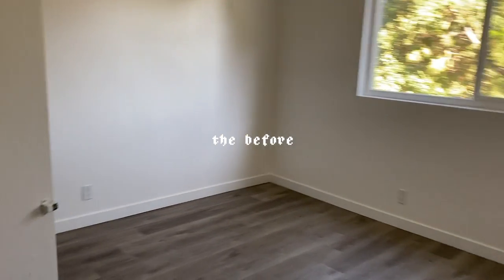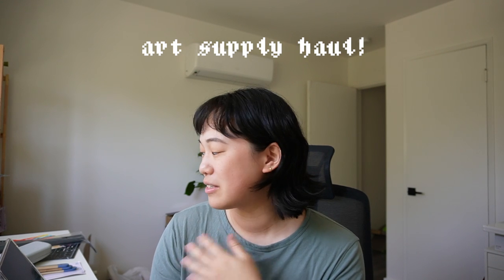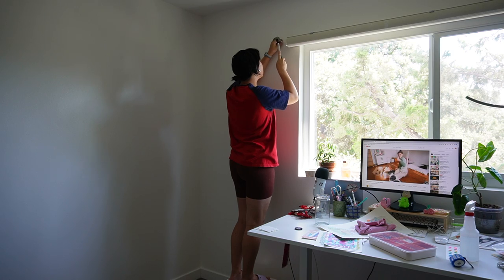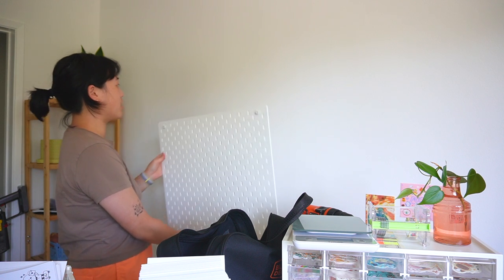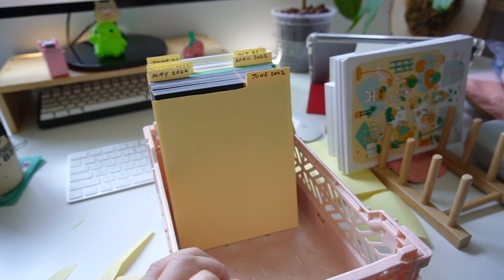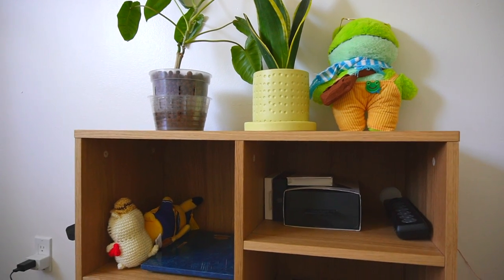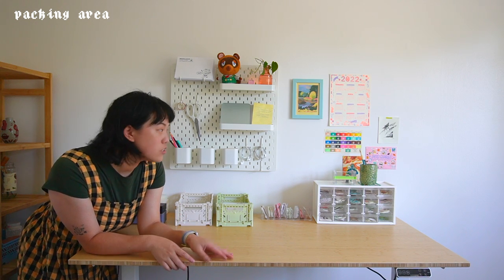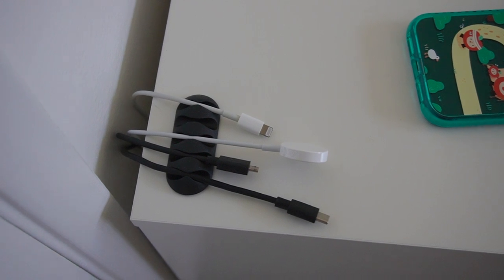DREAM ART STUDIO MAKEOVER + room tour ♡ creating a cute + functional work space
✿ STUFF MENTIONED
sticker organizer
cable box

✿ ARTISTS MENTIONED
@NatashaElle / sadshrimps
@watrmelonbaby / James Fischer
Natalie Andrewson

✿ TIME CODES ✿
00:00 - 02:44 intro
02:45 - 06:53 unpacking + squarespace !
06:54 - 12:58 decorating
12:59 - 17:16 packing station
17:17 - 22:43 organizing
22:44 - 27:03 final touches
27:04 - 38:18 TOUR
38:19 - 39:34 outro

Louie Zong

✿ EQUIPMENT ✿
sony zve-10 with kit lens
final cut pro
deity mic
blue yeti mic
procreate & ipad air gen 3 (hand drawn titles)

current sub count:  29.5k hammies